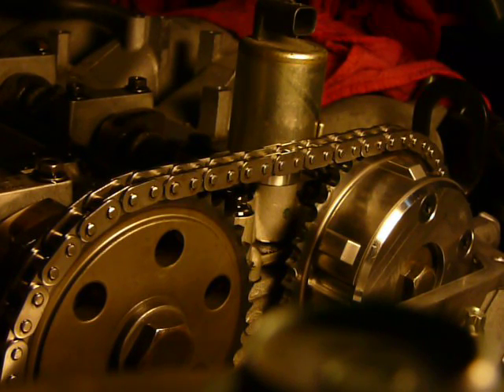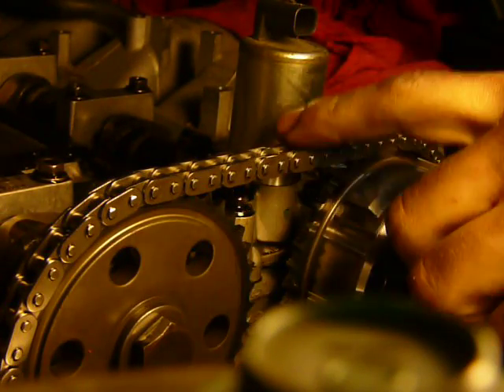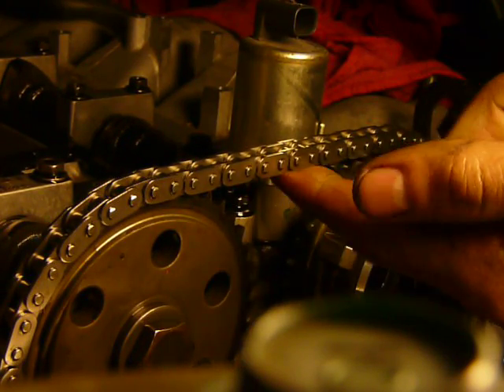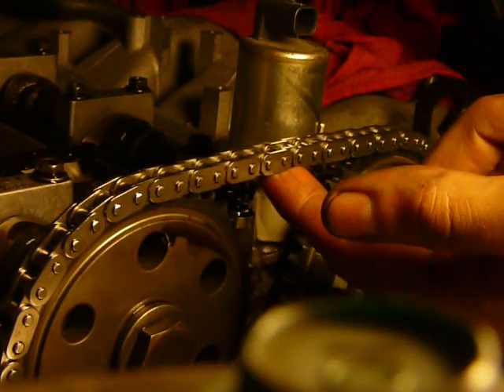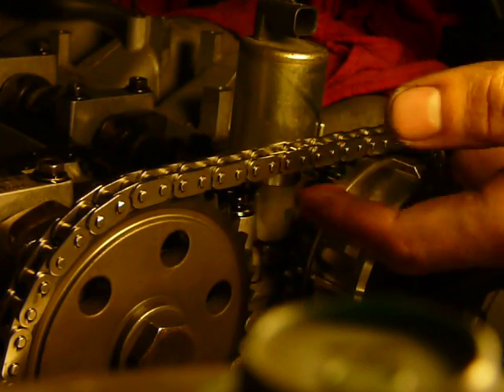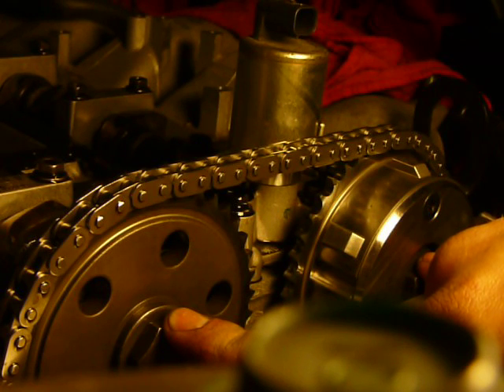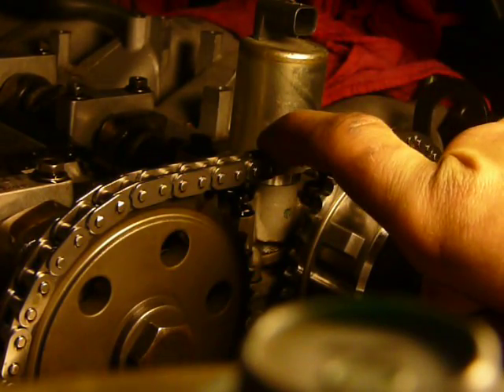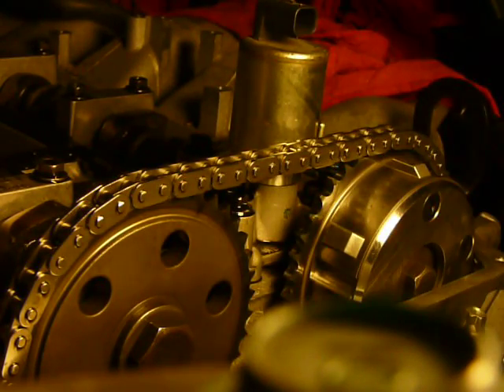Mazdaspeed 3 VVT/Timing Chain/Etc DIY Repair - Chain Tension After Crank Bolt Torque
My 2007 (1st gen) Mazdaspeed 3 suffered the dreaded VVT (variable valve timing) failure that continues to plague MZR 2.3L DISI engines (both turbo and naturally aspirated) across the world. Mazda issued a warranty extension program to fix this issue for free but I just barely missed the window of opportunity so I fixed it myself over a long weekend (and I mean loooooong).

This video shows me checking the chain tension after torquing the crankshaft bolt down all the way. At this point, if something appears wrong, I would need to remove the crank bolt (which cannot be reused) and the timing cover again in order to fix it. I also talk about how I set the chain tension by loosening both the intake (VVT) and exhaust cams, then pulling the pin on the chain tensioner and cycling the chain through a couple rotations. I mention how I FORGOT to push the chain tensioner arm away from the tensioner (which causes the tensioner to click out another stop or 2) when the cams were loose so that I could cycle the chain a few times and re-even out the tension. I did this AFTER tightening the cams and it created very uneven chain tension so I had to loosen the cams and do it again.

Costs:
- Quoted parts & labor repair cost from the dealership: $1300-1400 (over $900 in labor)
- What I paid in tools & parts to DIY: $500 ($300 parts + $200 tools) + 3 days of my life
- I spend a borderline absurd amount of time preparing for this job all to save less than $1k but you can't really put a price tag on how much I learned about this engine and cars in general. I also feel much better about spending my time and accomplishing something of this magnitude than just throwing $900 in the garbage and learning nothing.

I extend a HUGE thank you to the MazdaspeedForums.org community for providing troves of information, lending me tools, and even helping me wrench for 12+ hours (IOU1 Patty-Wack). I absolutely could not have done this without the phenomenal resources that MSF provided.

Check out my write-up notes on this procedure in the giant "How-To VVT" thread on MSO:

If anybody has made it this far into the description, here are some tips if you're looking to do this yourself:
- Get the Factory Service Manual and USE it. Follow the methods and torque specs in there and most of this procedure is quite straight-forward. The initial tear down is most of what you have to make up yourself (i.e. there's no how-to for detaching the wiring harness).
- Get a pneumatic impact gun. I only used this to get the crankshaft bolt off (having my friend put the car in 6th and stand on the brake pedal) but I returned it afterwards to Harbor Freight for a full refund.
- Get the REAL SST's for the cam alignment plate and the TDC pin. I also had a set of knock-offs and they set a bad TDC and the CAP was bent (it was just a waterjetted plate instead of machined SS).
- Get a 10mm 6-point box wrench (NOT a 12-point) to get off the idler & water pump pulley bolts. My 12-pt started to round the idler pulley bolt and there wasn't enough room to get a socket wrench on it until we removed the PMM and jacked up the engine (but even then only one specific socket wrench fit, a 1/4"-drive Husky).
- Remove the HPFP & housing as one unit to avoid having to deal with the weird E8 inverted torx bolts on the fuel pump, itself.
- Loosen BOTH the VVT & exhaust cam sprockets when setting the chain tension so that it will even itself out as you spin it through a few cycles. Also push the left chain guide towards the chain to make sure the tensioner is fully clicked out (mine clicked out another notch after I had tightened the cam sprockets, creating uneven tension in the timing chain, so I had to loosen the sprockets and do it again).
- Get a universal pulley holder ($60 from Amazon, which I also returned) to hold the crank pulley when you're torquing the crank bolt to avoid bending the TDC pin or shearing the M6 bolt holding the pulley to the timing cover. I had the handle wedged up against the upper control arm bolt with a 2x4 between them.
- Get some ARP Ultra Torque thread lube and smear that on the crank bolt threads and head when installing the new bolt. This bolt eats up almost 300 ft-lbs WITH lube and who knows how much without it.
- Organize bolts from each part into ziplocs and label them for ease of reassembly.
- Convince somebody to help you for both mechanical and emotional support. This job takes a long, long, long time and makes you go a bit crazy.